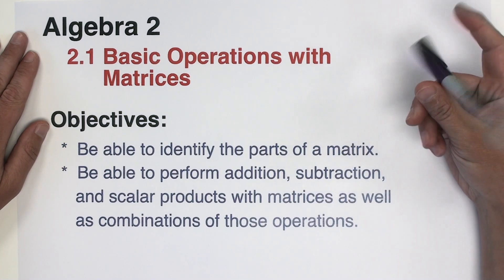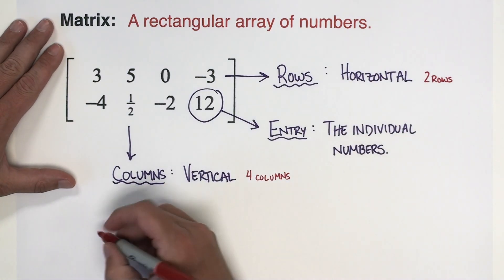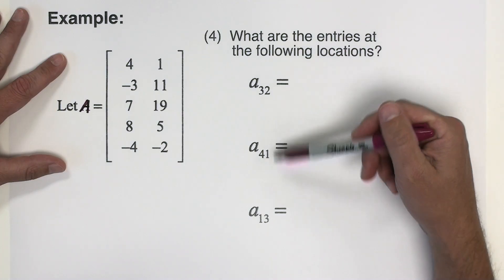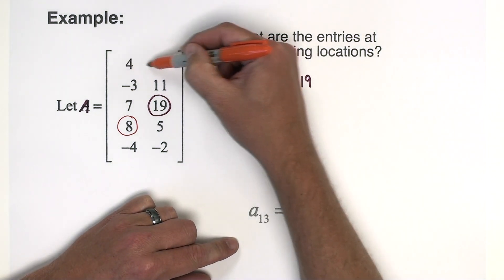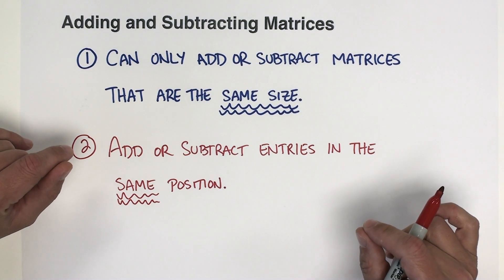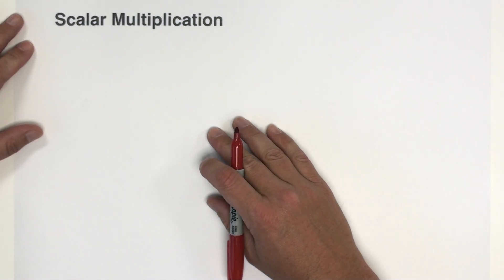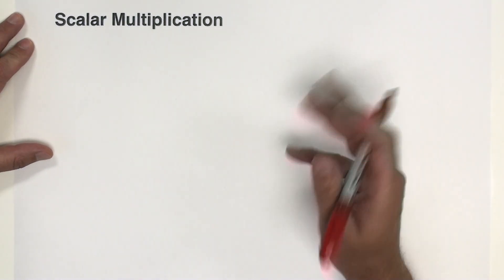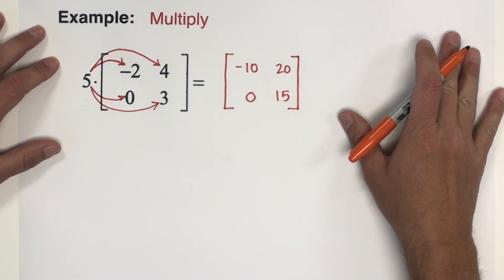2.1 BASIC OPERATIONS WITH MATRICES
This video will introduce the viewer to the basics of matrices.  I will teach you the terminology associated with a matrix.  I will also teach you how to add and subtract matrices, as well as how to do a scalar product with a matrix.